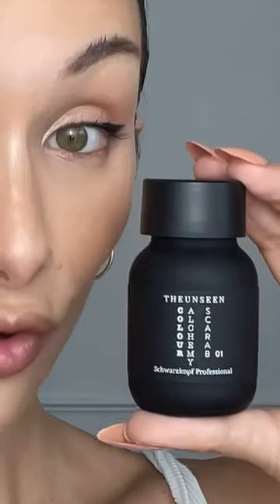Melis Ekrem wears COLOUR ALCHEMY Hair Colour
@MelisEkrem wears COLOUR ALCHEMY Hair Colour in Scarab.

THE UNSEEN Beauty x Schwarzkopf Professional COLOUR ALCHEMY Hair Colour.

Experience colour in motion with COLOUR ALCHEMY™. A temporary hair colour that creates a unique, holographic effect as it shifts colours in response to changes in temperature and sunlight.

Inspired by structural colour found on beetle shells and peacock feathers, COLOUR ALCHEMY's patented formula uses microprism technology that imitates the iridescent effect that until now, had only been seen in nature.

- Works on the darkest of hair
- Formulates for all hair types & textures
- No bleaching or pre-treatment required
- Washes out easily
- Not tested on animals
- Recyclable box & glass bottle

SCARAB
Visible applied colour: none
Prismatic colour change: solar orange, jasmine green, lapis blue
Suitable for bases: 1-3 (black - dark brown)